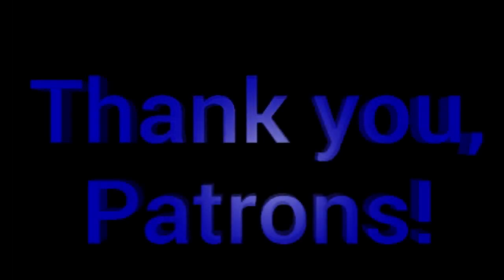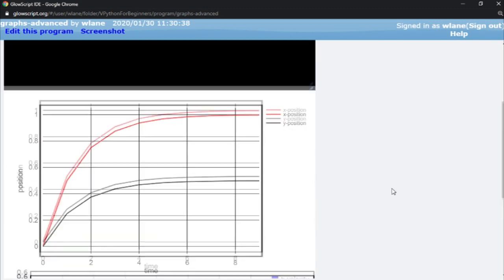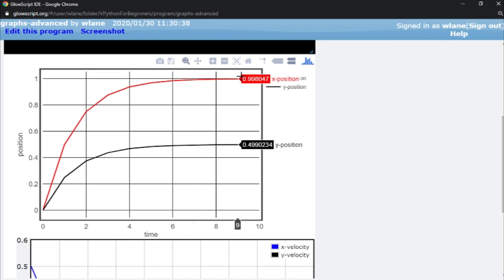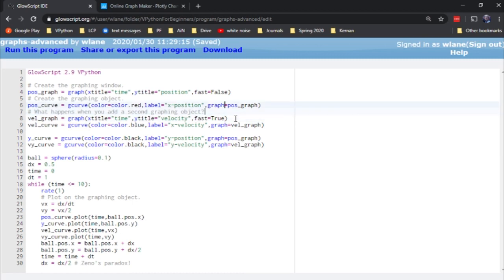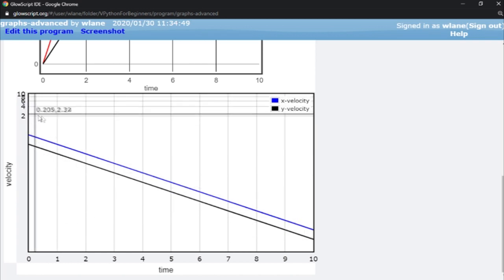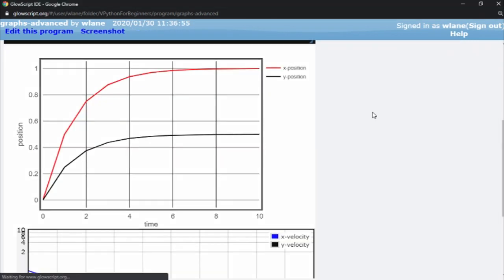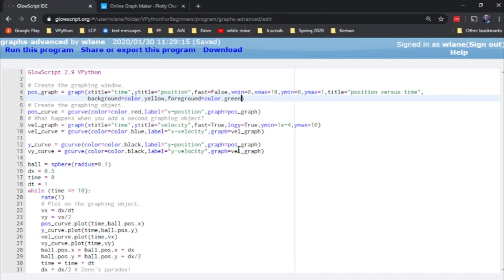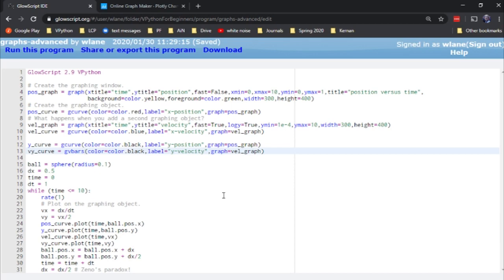VPython for Beginners 37 - Advanced Graphs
In this video, we'll explore the more advanced options in VPython's graphs. You should watch Episode 36 before watching this episode.

Graph by Smalllike from the Noun Project
Zelda: Breath of the Wild OC ReMix by Fusion42: ""Take Flight"" [Flight Range] (3787),